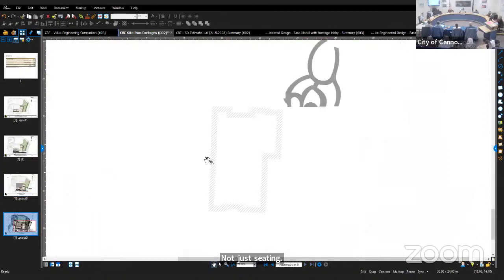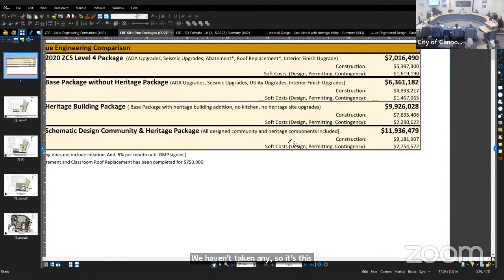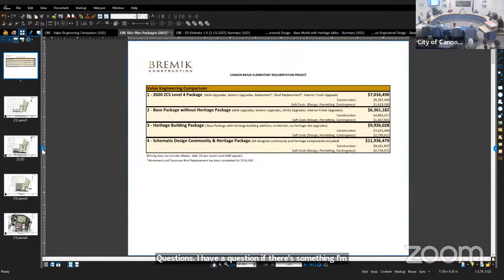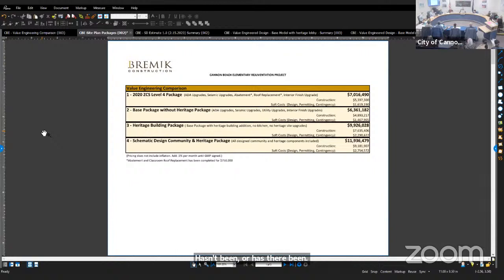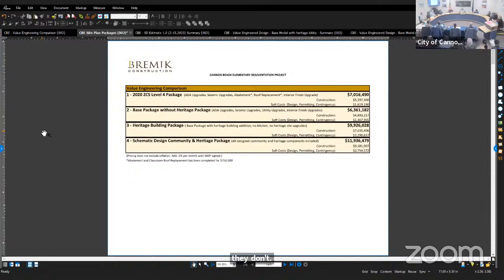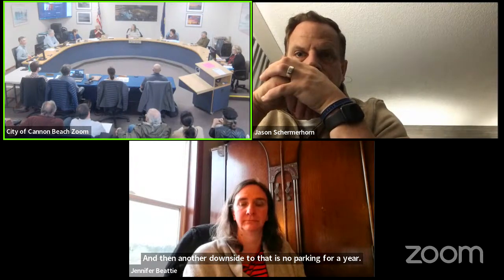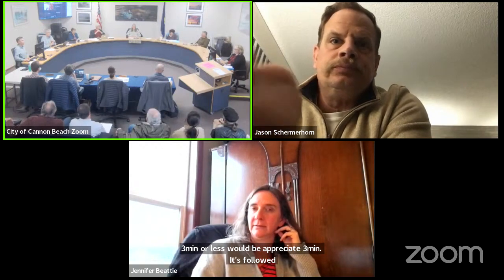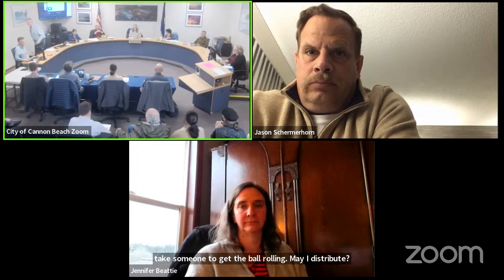City Council Work Session - 4/5/2023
City Council Work Session